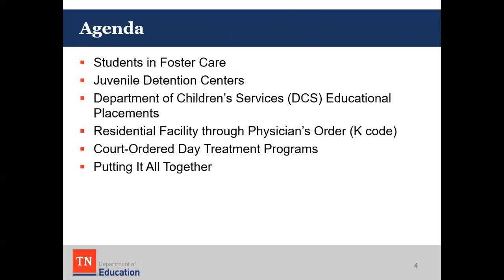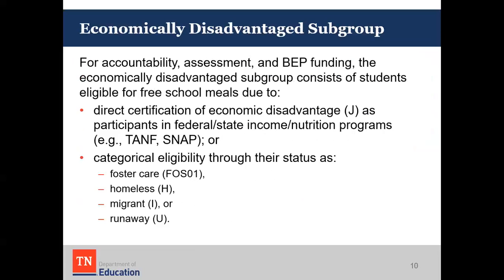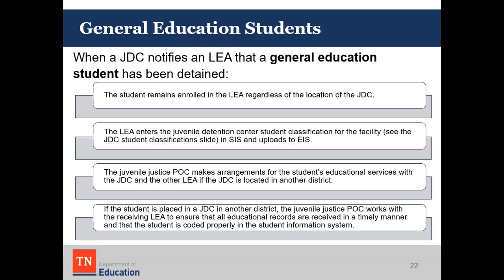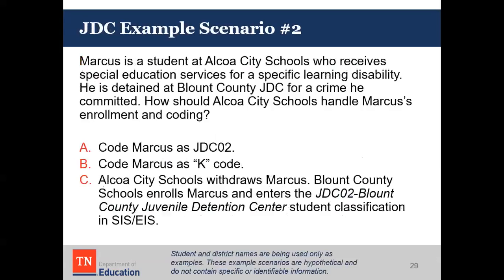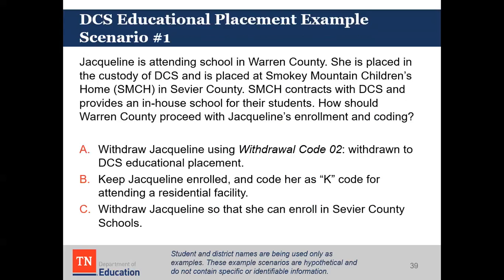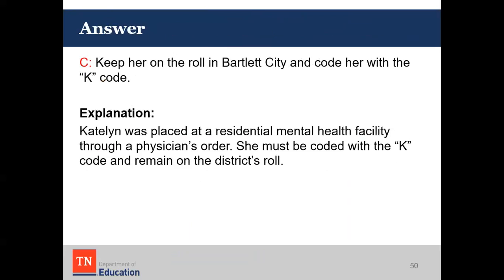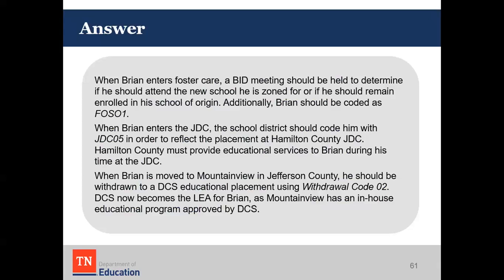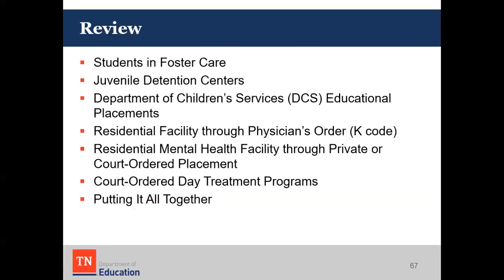Coding for Students with Foster Care, Juvenile Justice, and Residential Mental Health Placements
Instructions for school and district staff on how to identify and code public school students with foster care, juvenile justice, and residential mental health placements in Tennessee.